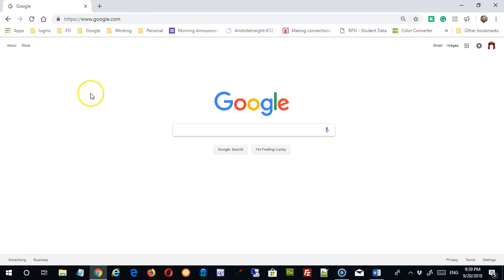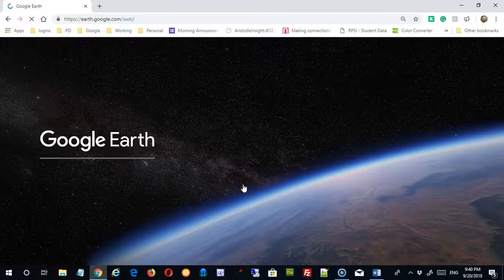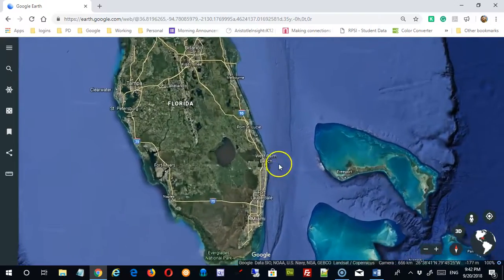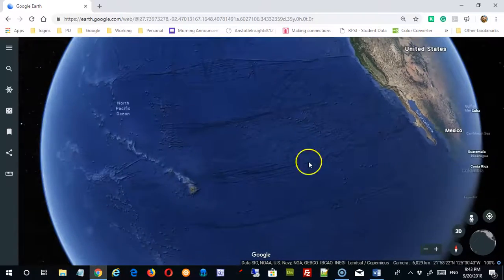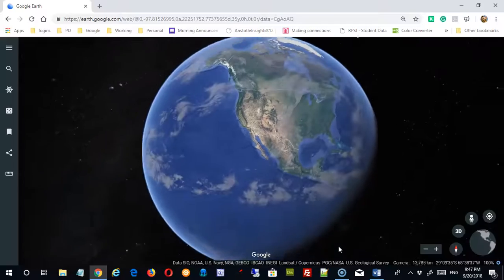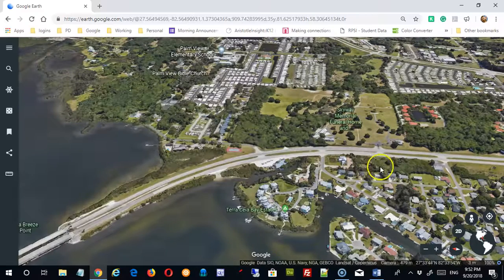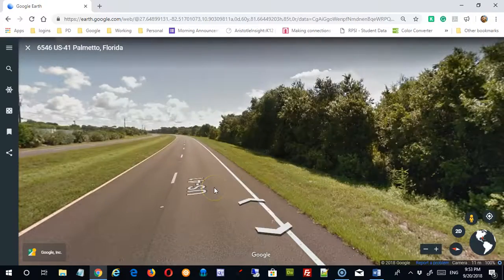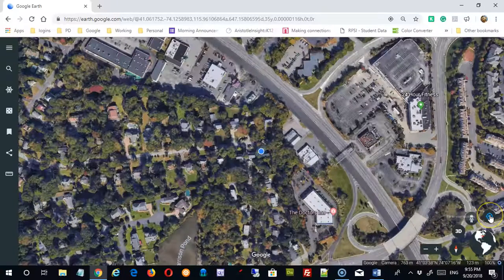Google Earth: An Introduction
In this video, I provide an introduction to the Google Earth tool and environment. Accessing the tool and basic layout and navigation are addressed.